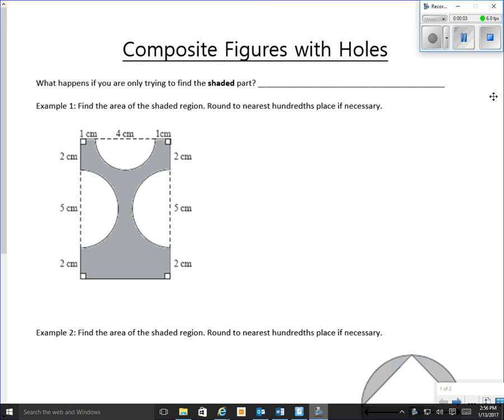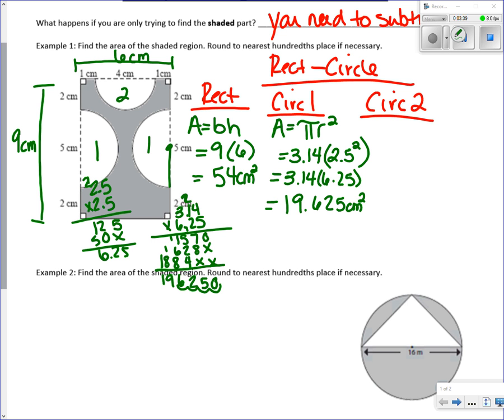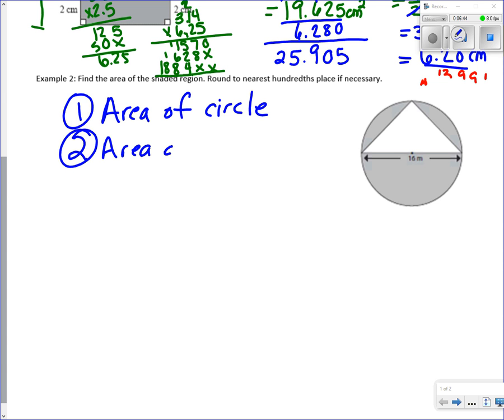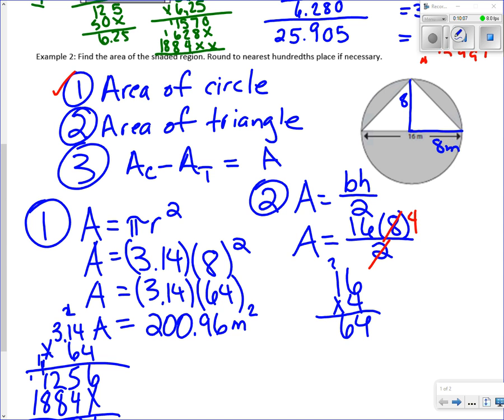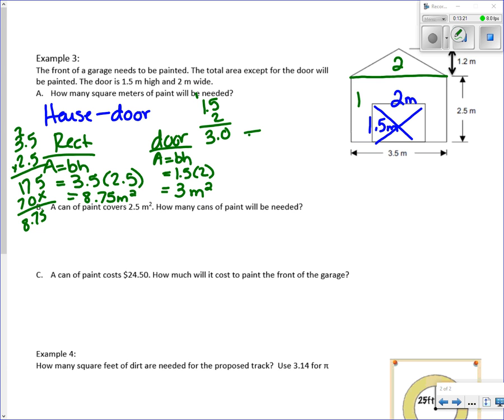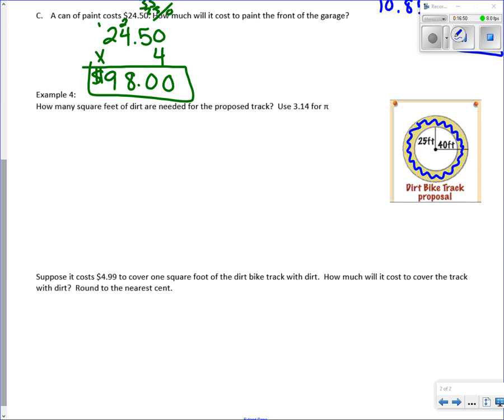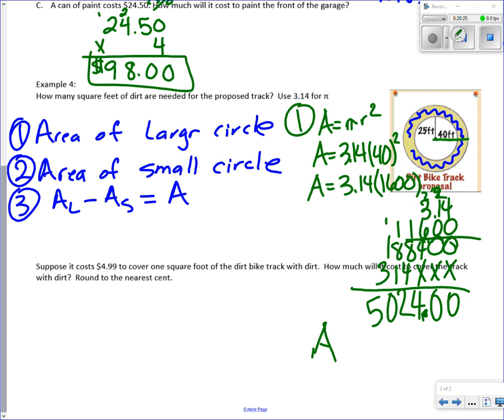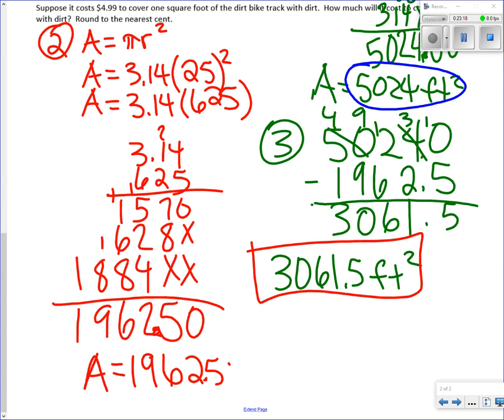Area of Composite Figures with Holes NOTES January 20th